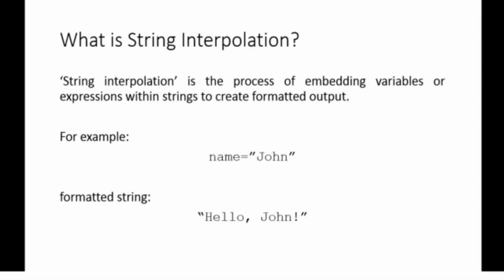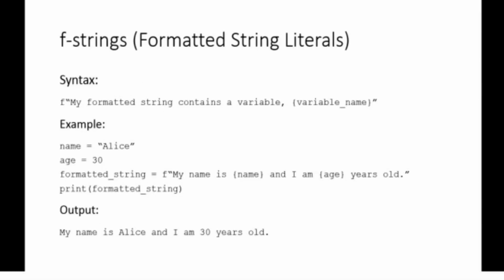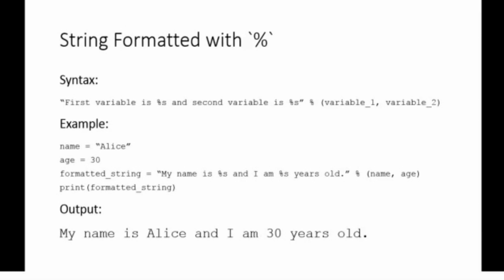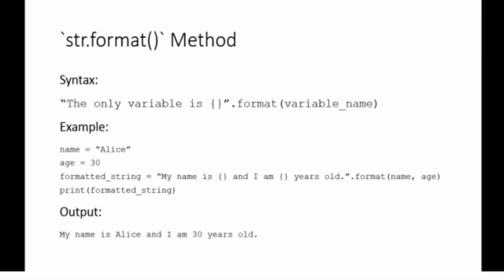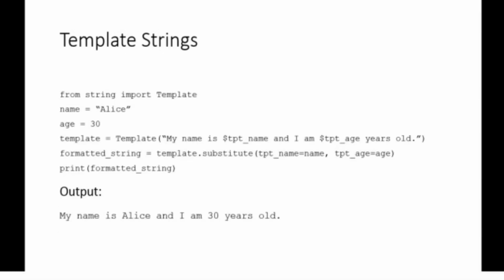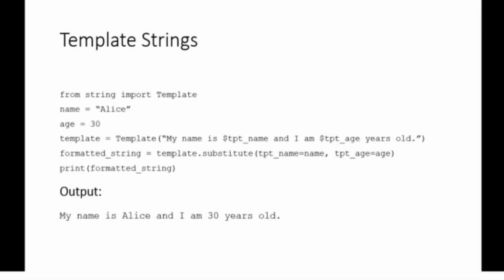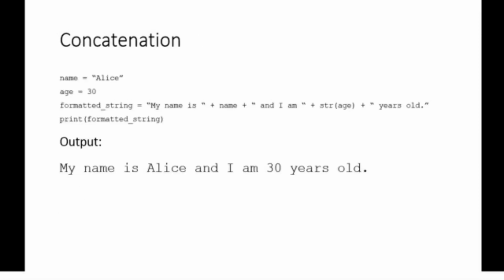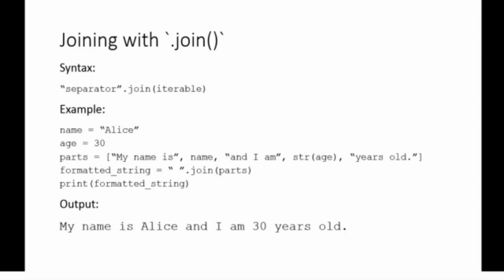Python String Interpolation Tutorial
This video tutorial teaches the viewers how to perform string interpolation in Python. There are various methods of achieving string interpolation in Python; you shall learn six (6) of these methods.